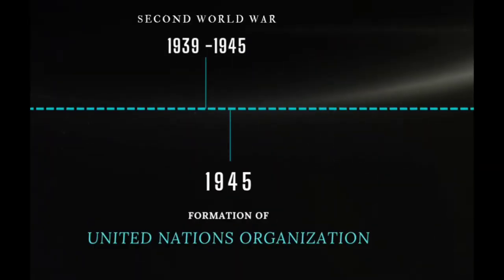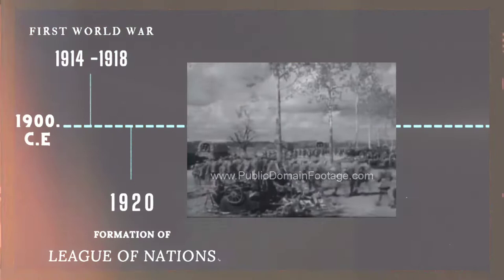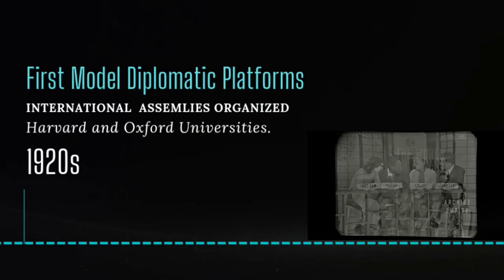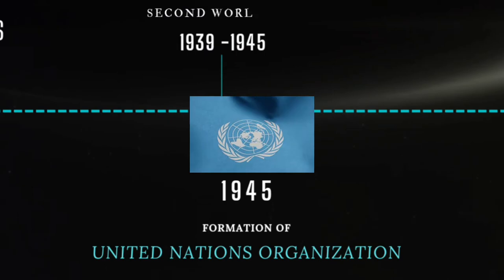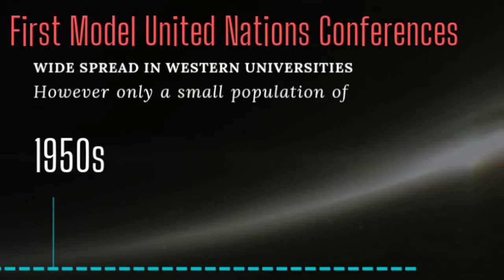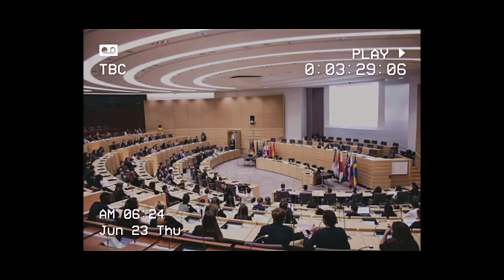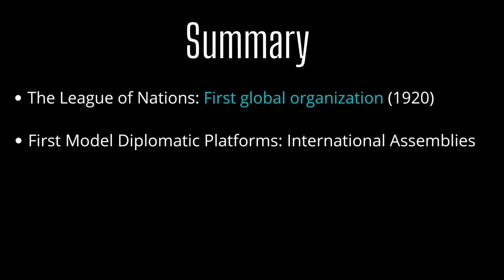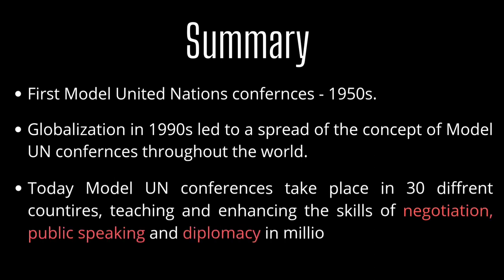Model Diplomacy | Week 1.2: Historical evolution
In this Second Module of the first week of this course, we explore the historical roots and evolution of United Nations Organization and Model United Nations Conferences.
CHAPTERS
0:00 Intro
0:19 The Idea of UNO
0:45 First World War and The League of Nations
1:23 International Assemblies
1:53 Decline of the League
2:03 The Second World War
2:11 The United Nations Organization
2:45 Model United Nations
3:16 90's Globalization and the Spread of MUNs
3:39 Model UN of Today
3:54 Summary W1.2
Credits/ References:
Abhishek Model UN archival photos.
Music
K. (2017, January 19). 10 Top Events in the History of Model United Nations. Best Delegate Model United Nations.
M. (2022, February 8). Model UN Ultimate Guide – Everything you need to know.
Oxford Dictionary. (n.d.). the-united-nations noun - Definition, pictures, pronunciation and usage notes | Oxford Advanced American Dictionary at OxfordLearnersDictionaries.com. -.
United Nations. (n.d.). About Us.
UNO. (n.d.). UNITED NATIONS GUIDE TO MODEL UN | Shop.un.org : Official Source for United Nations Books and More. (2020, October 6).
Empire, A. (2021, October 4). 1956 High School Debate: How are you raised in your country? Nigeria, Pakistan, Finland, Vietnam [Video]. YouTube.
F. (2013, March 19). UN Discuss Middle East Post 6-Day War 221603–27 | Footage Farm [Video]. YouTube.
F. (2020a, January 16).
[Beginning of the League] R1 of 2 (League of Nations) 220588–01 | Footage Farm Ltd [Video]. YouTube.
PublicDomainFootage. (2012, April 24). Yalta Conference 1945 FDR Winston Churchill Stalin Archival Footage PublicDomainFootage.com [Video]. YouTube.
Robert, H. M. (2021, December 5). Robert's Rules of Order | The Official Website of Rober'ts Rules of Order. Official Robert’s Rules of Order Website.